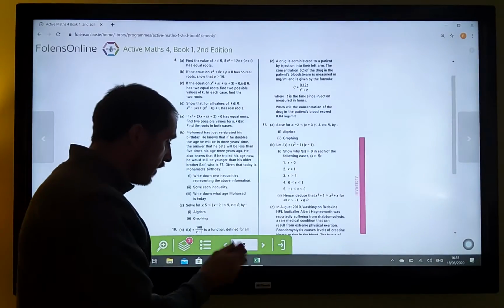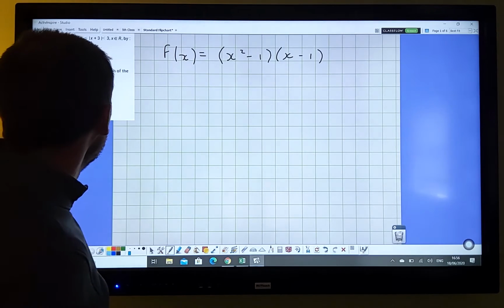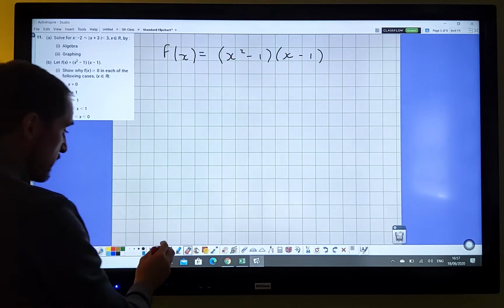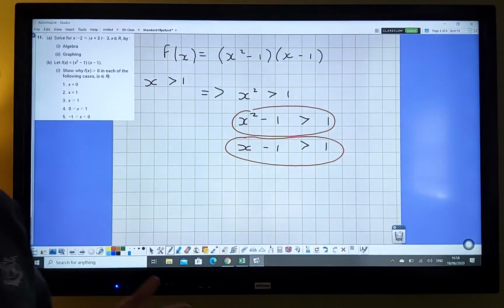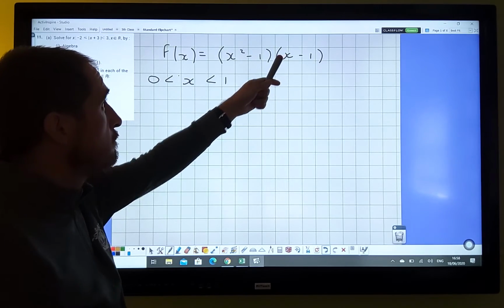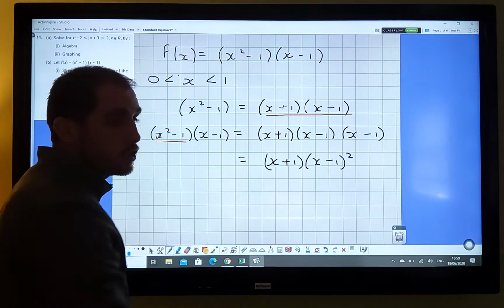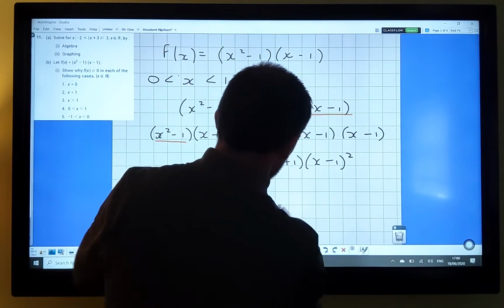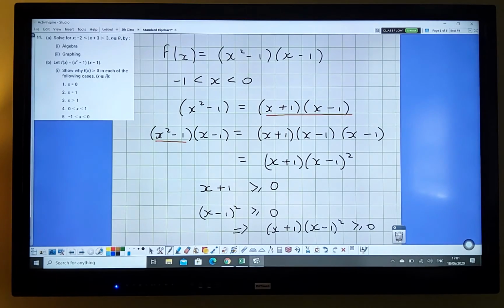Inequality proof Pg 85 Q11 B1-5